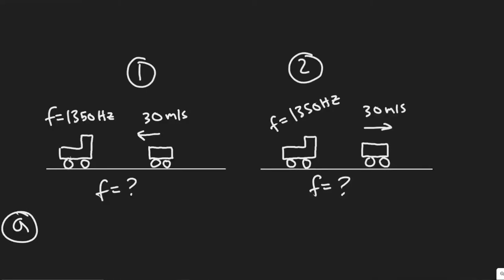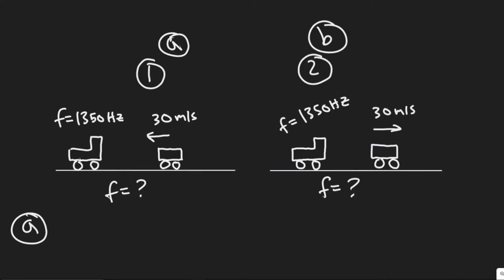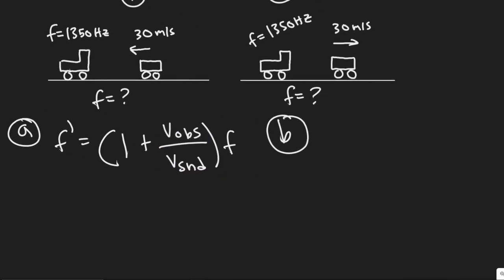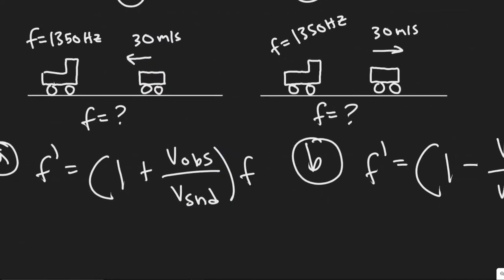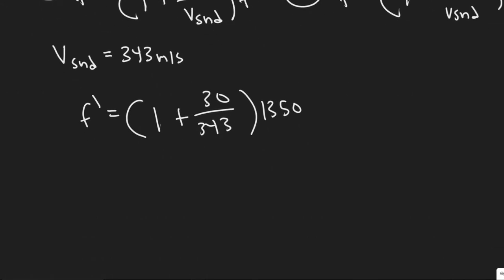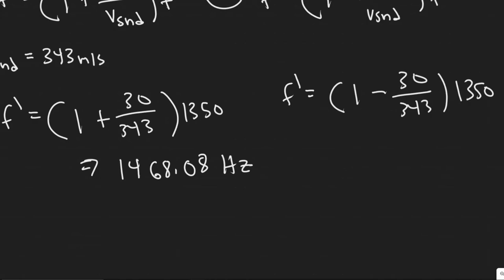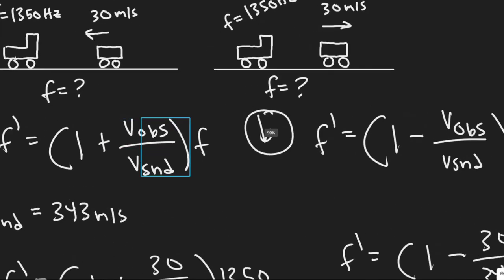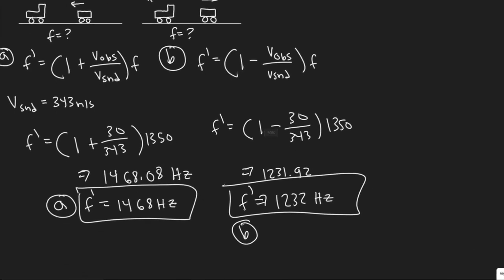The predominant frequency of a certain fire truck's siren is 1350 Hz when at rest. What frequency do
The predominant frequency of a certain fire truck's siren
is 1350 Hz when at rest. What frequency do you detect if
you move with a speed of 30.0 m/s (a) toward the fire truck,
and (b) away from it?